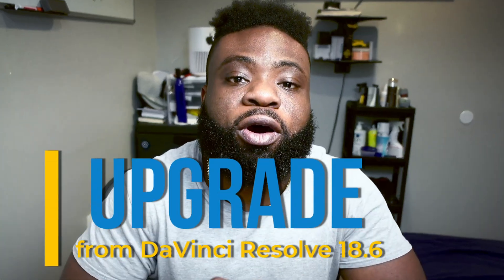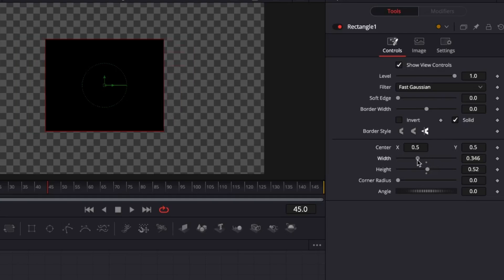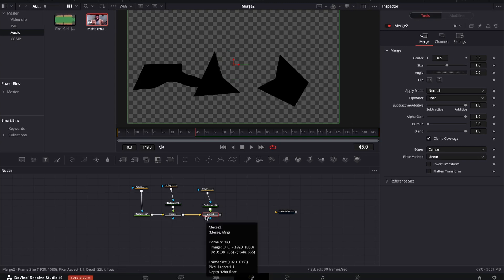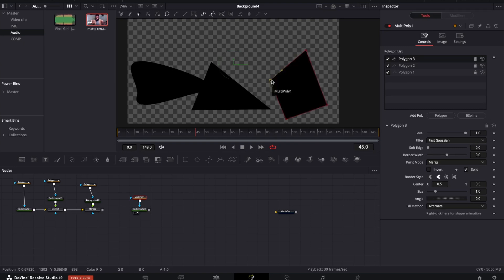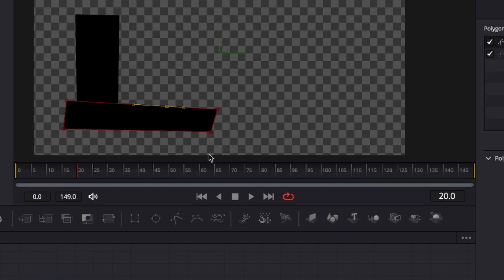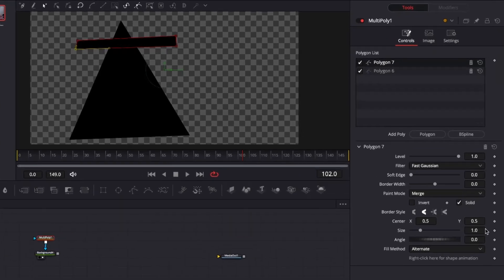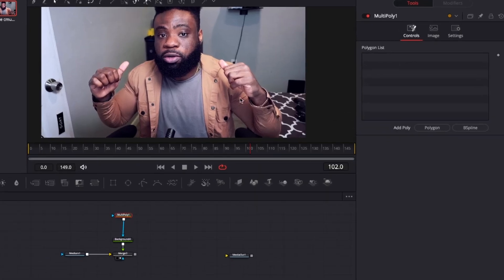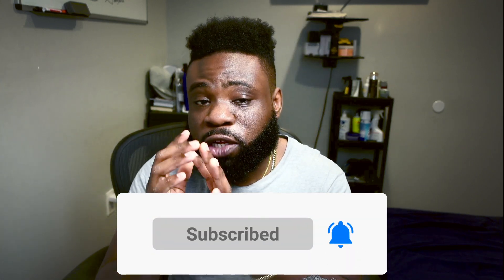The Ultimate Guide to DaVinci Resolve 19's Multi Poly Node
Unlock the power of DaVinci Resolve 19's Multi Poly Node with our comprehensive guide! 🎬 Discover how to elevate your editing game and take your designs to the next level with this incredible new feature. In this video, we'll dive deep into mastering the Multi Poly Node in the Fusion page, showcasing its capabilities to create complex shapes, animate with precision, and simplify your node workflow.

Say goodbye to the cumbersome process of using multiple nodes for shape creation and hello to efficiency and creativity! We'll walk you through drawing custom shapes, creating intricate animations, and achieving perfect masking accuracy—all with just one node. Whether you're a seasoned editor or a budding designer, this tutorial will provide you with the tools to unleash your full potential.

Join us as we explore these powerful techniques, and watch now to let your imagination run wild. Get ready to improve visibility, add depth, and create visually stunning visuals. Let's transform your editing experience together!

CHAPTERS:
0:00 - Intro
0:24 - What is the Polygon Node
3:04 - What is the Multi-Polygon Node
6:14 - Whole Creation
7:30 - Precise Masking
9:17 - Outro